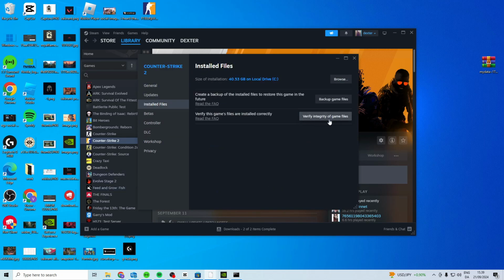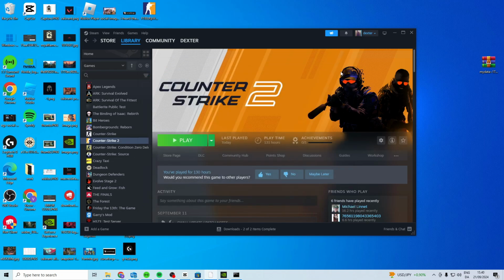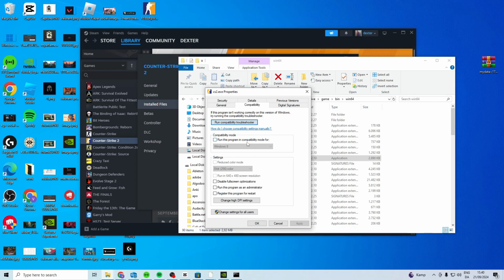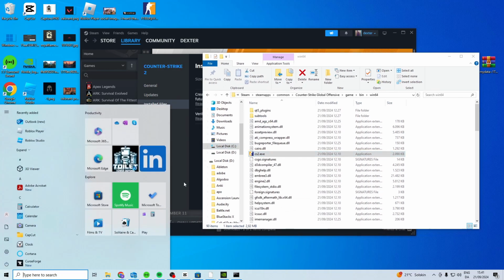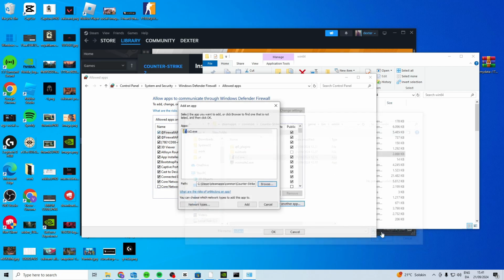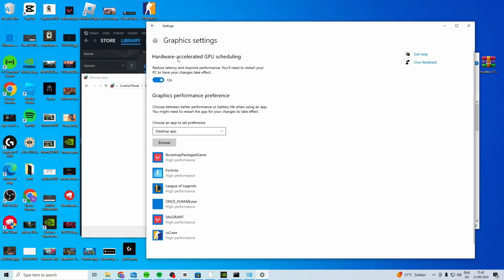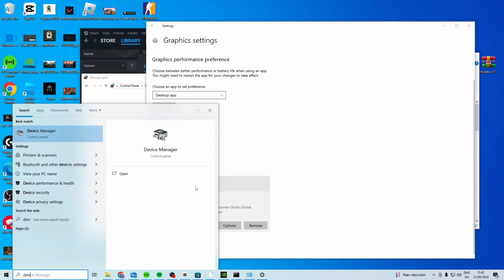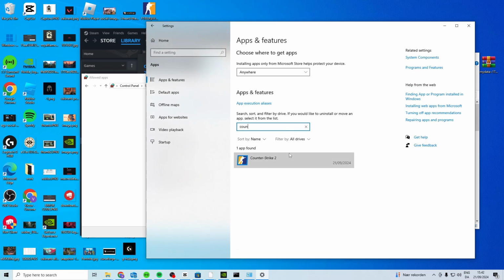How To Fix Counter Strike 2 Crashing Issues - Full Tutorial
In this video I'll show you how to easy and fast fix cs2 having crash issues on windows pc and having other crashing problems or stuttering and lag issues. The method is very simple and clearly described in the video. Follow all of the steps & see how you can solve counter strike 2 interrupting issues